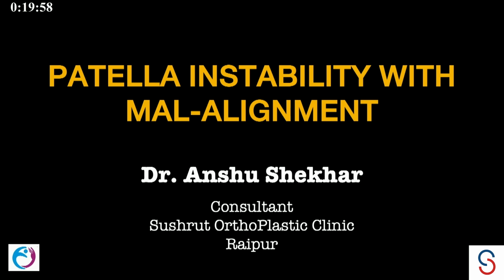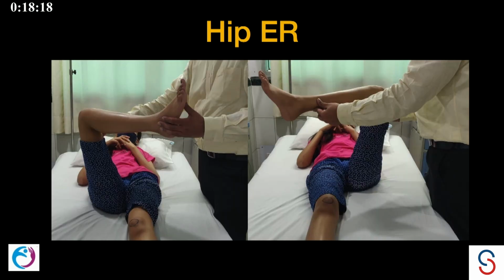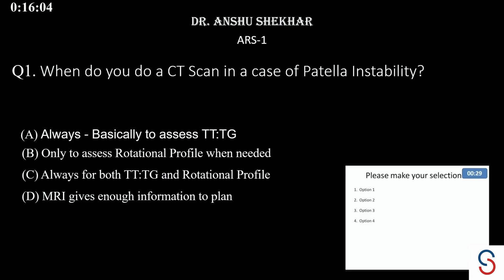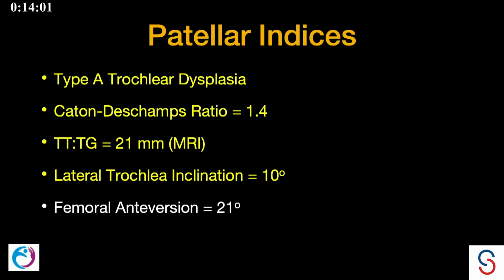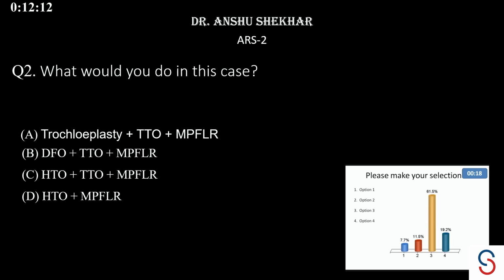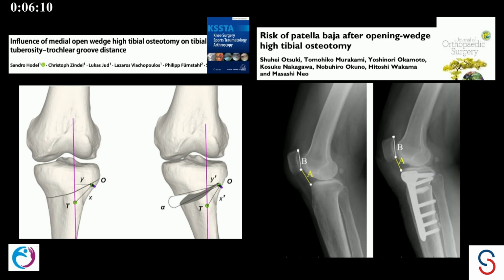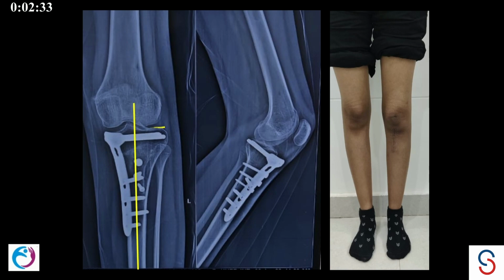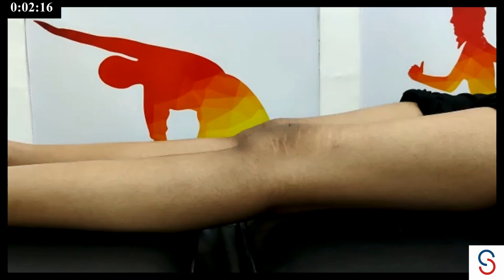Master Case Series-Season III- Dr. Anshu Shekhar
Master Case Series-Season III- Case 29 of Day 2
AN UNUSUAL CAUSE OF GENU VALGUM LEADING TO PATELLAR INSTABILITY